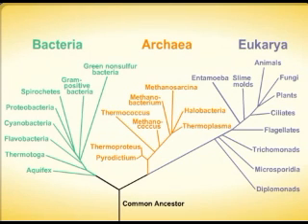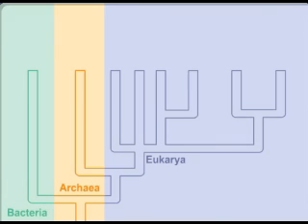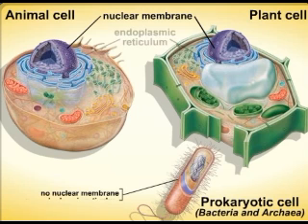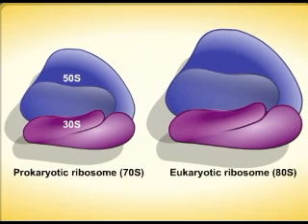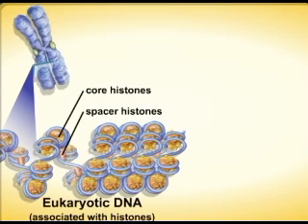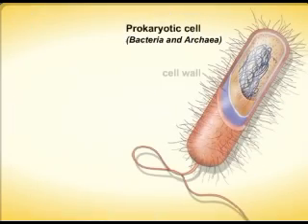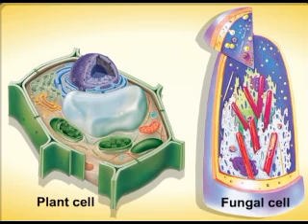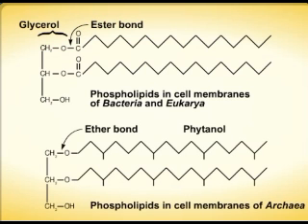three domains of life: living organism are divied into three major groups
living organism are divided into three major groups; the bacteria, archaea and eukayra.